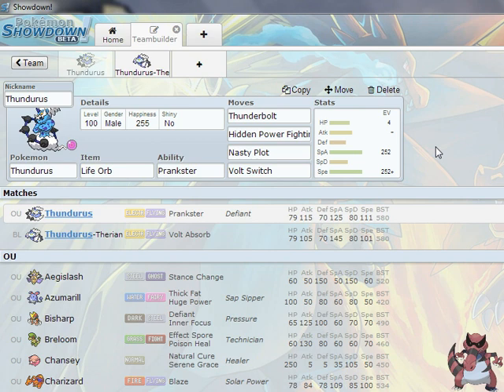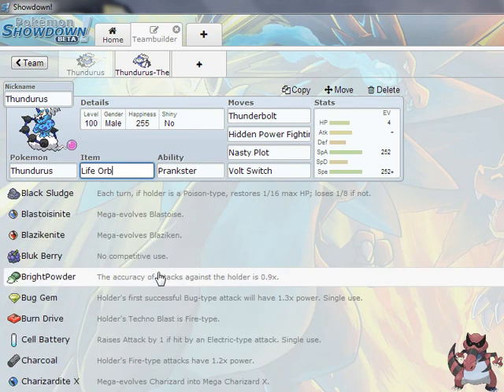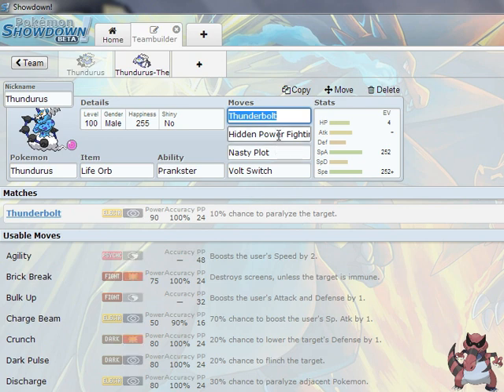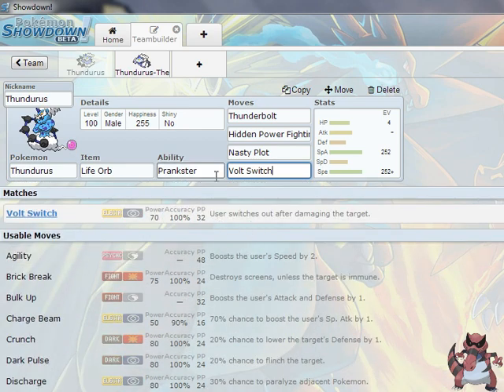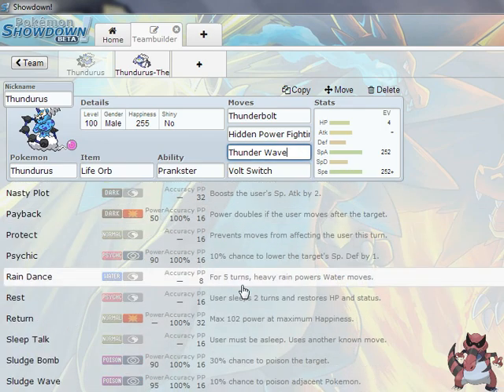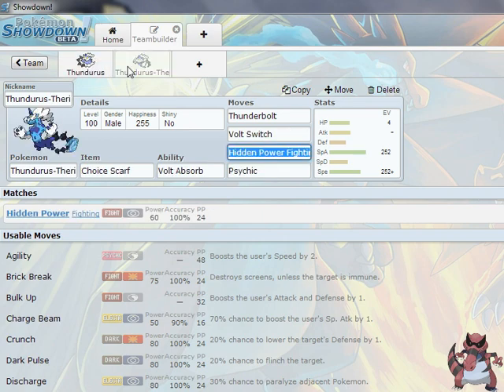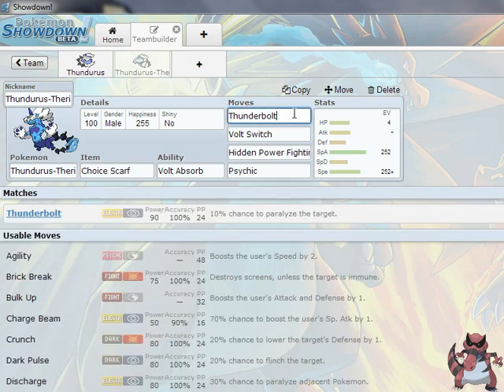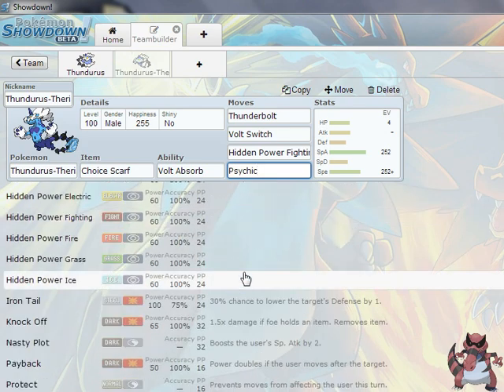Pokemon Competitive Analysis: Thundurus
We go over an individual Pokemon and how best to utilize their abilities on a team. Expect between one and two videos daily!